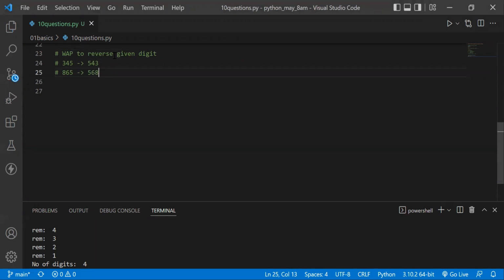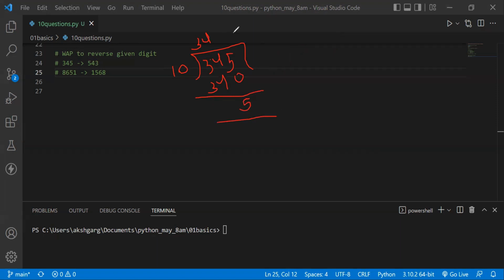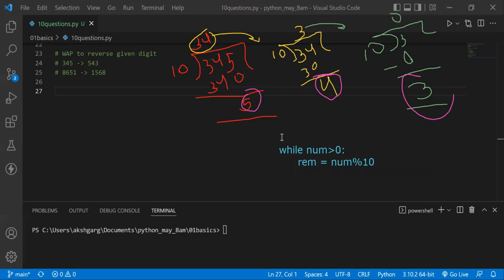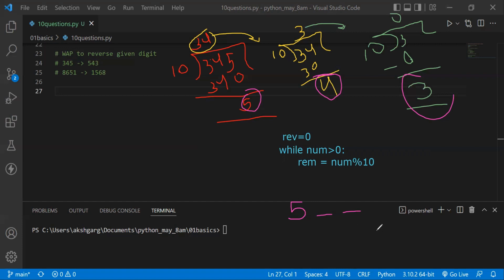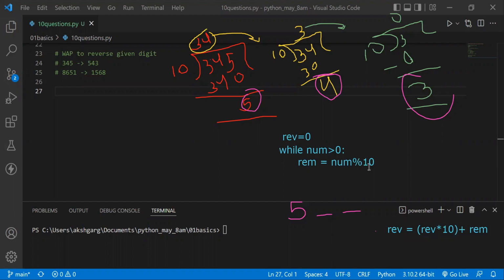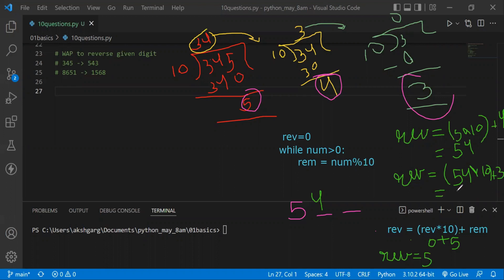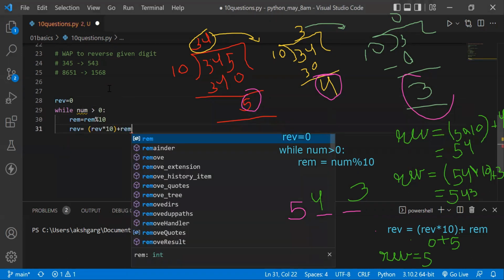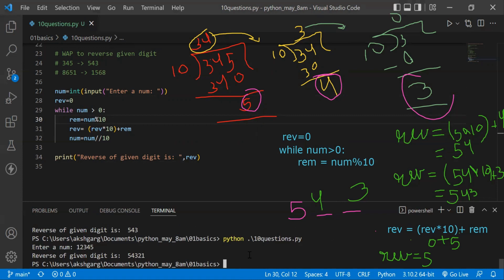reverse a given number | Interview Question | Placement problem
It is a highly used concept in placement tests of TCS, Wipro, Infosys. Commonly asked questions in interviews.

Classes are starting at 8am IST and 10pm IST. You can enroll in the class for more interactive learning.